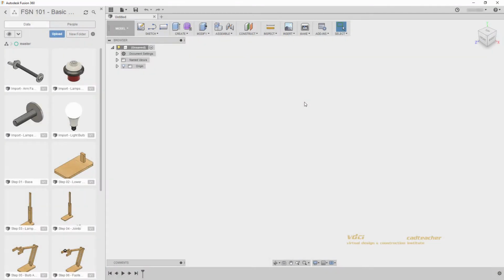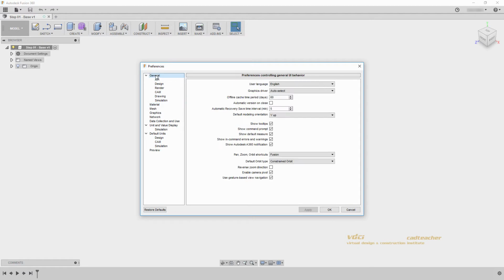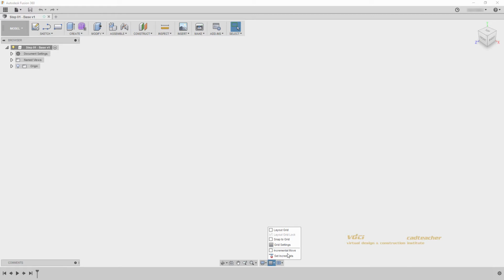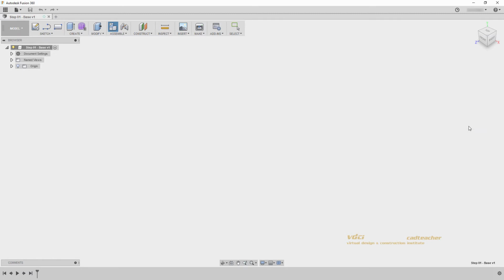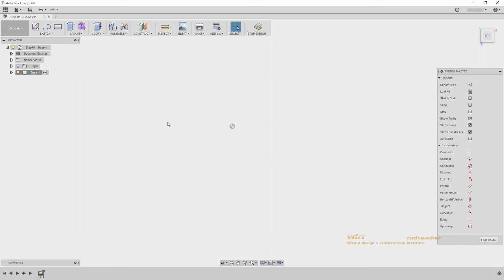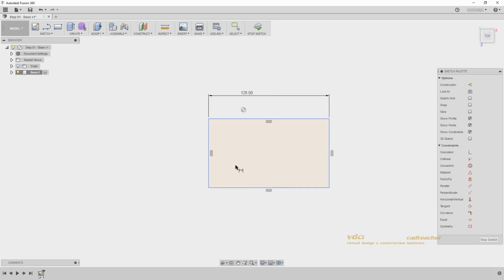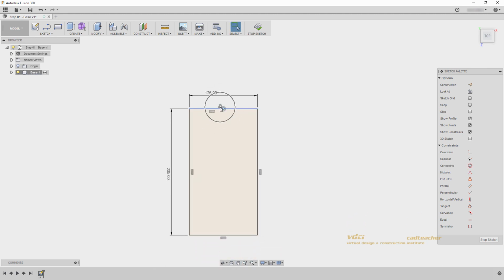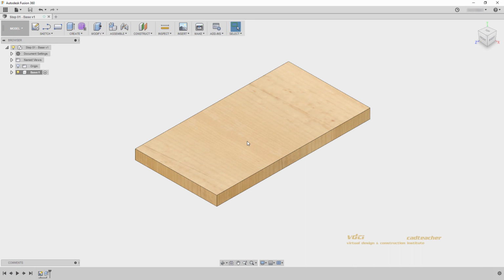Fusion 360 Workshop - FSN101 - 02 Base - Part 1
In this video we set up our visual style and look at user preferences. The base is created using a Sketch, with dimensions and constraints, and the Extrude tool.